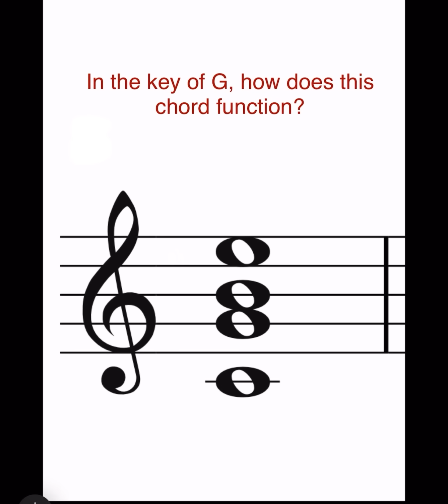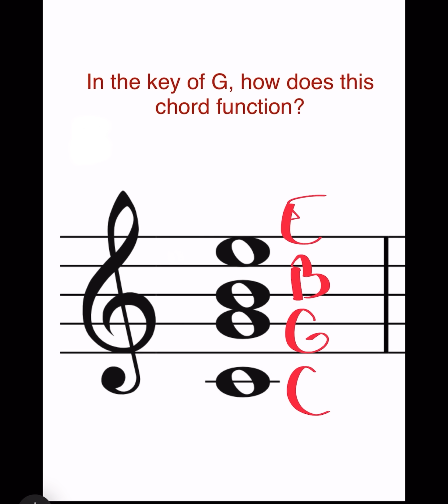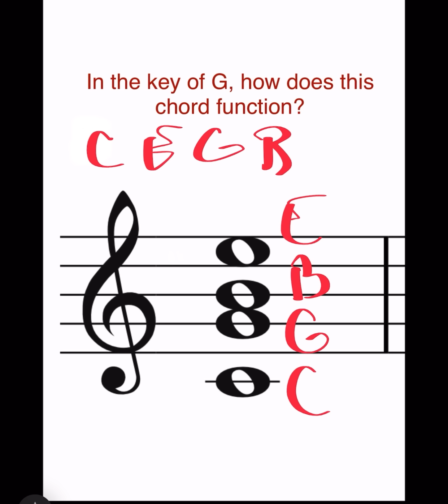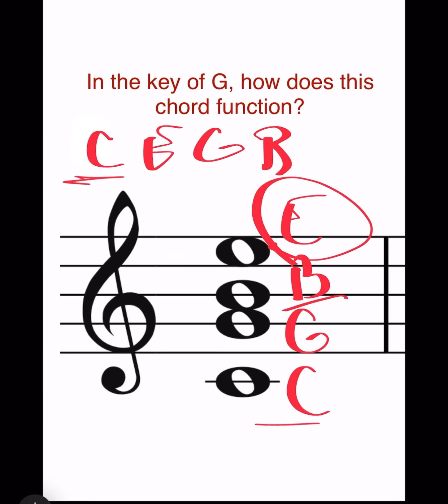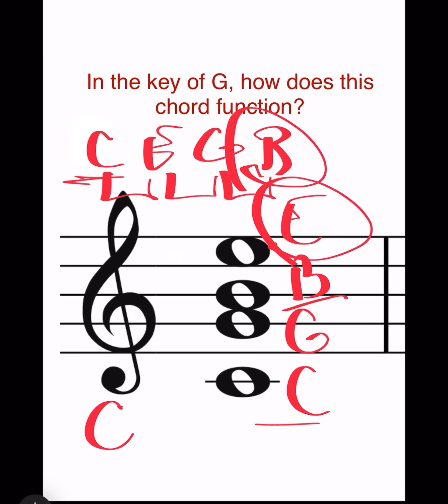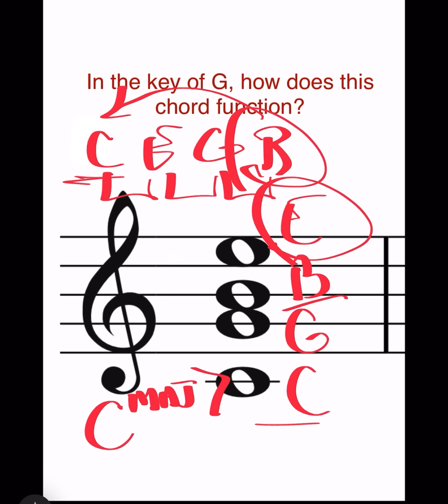🎶 MUSIC THEORY 820: Chord function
Chord identification and how it can function depending on the key